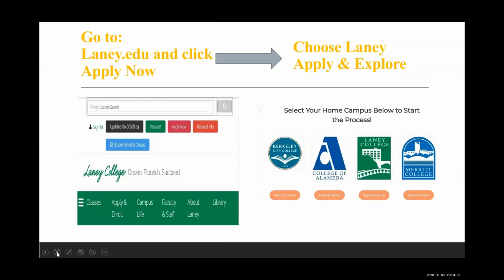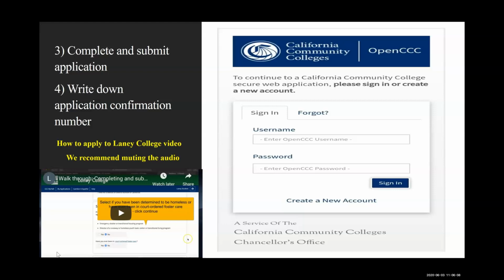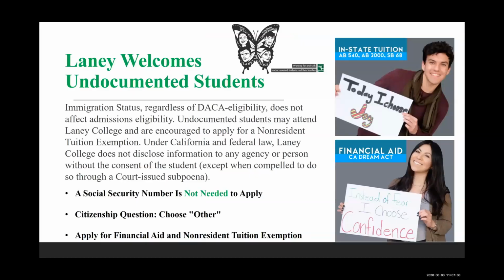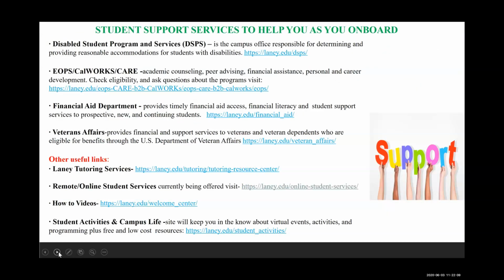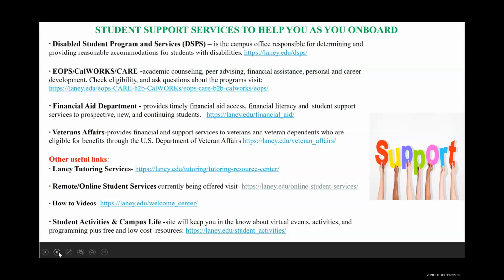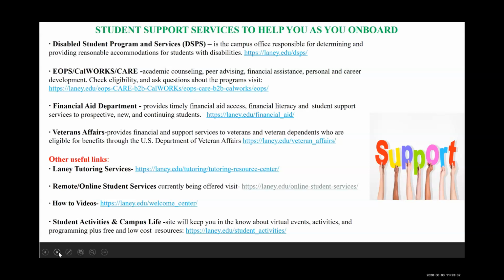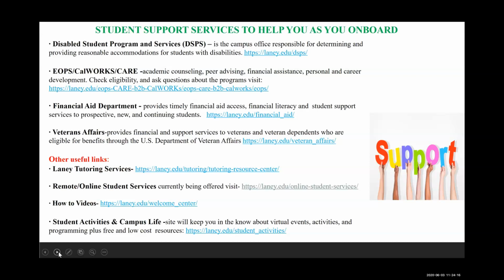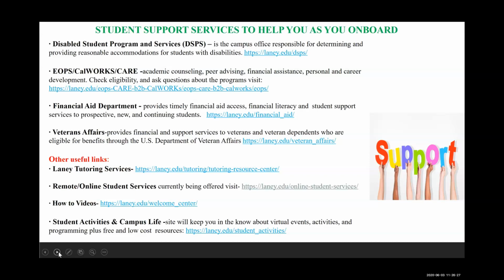Laney College Virtual Recruitment Webinar 6/03/2020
Laney College virtual recruitment webinar to support students with the remote on boarding process.